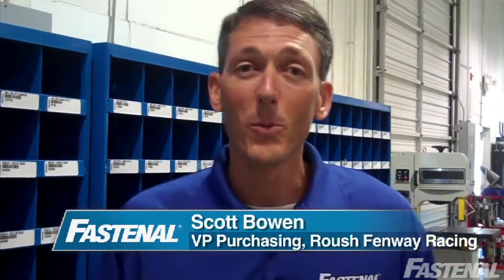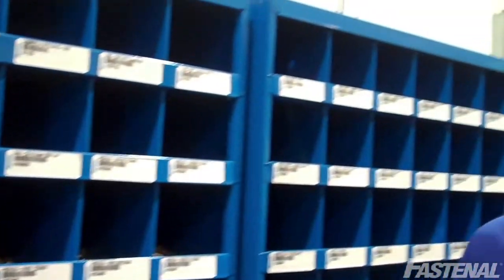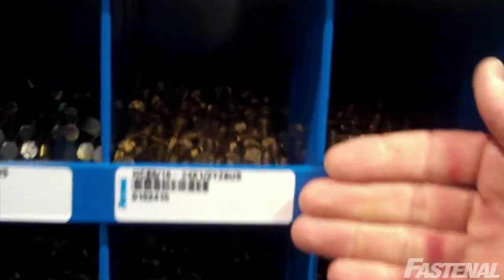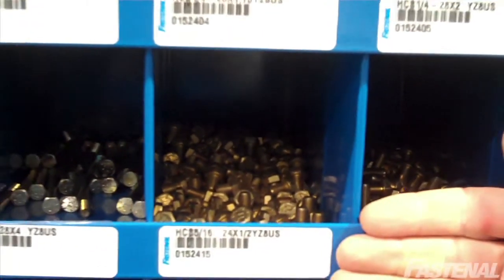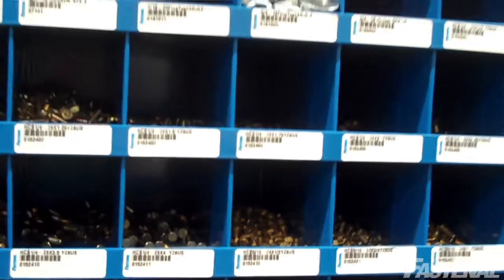Fastenal Providing Inventory Management to Roush Fenway